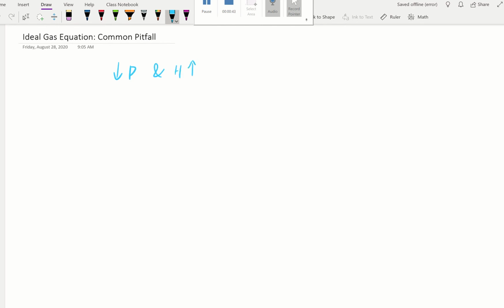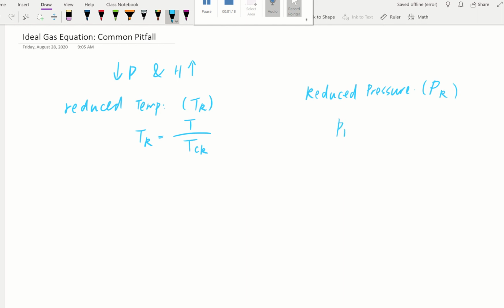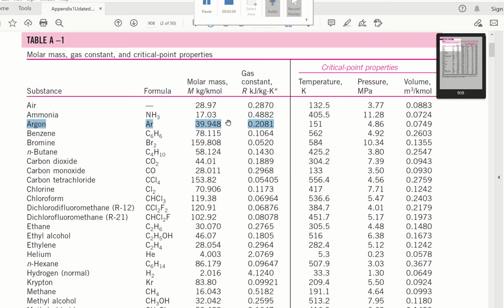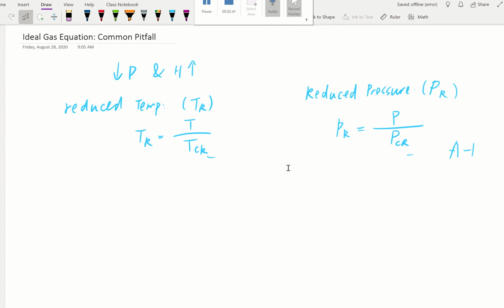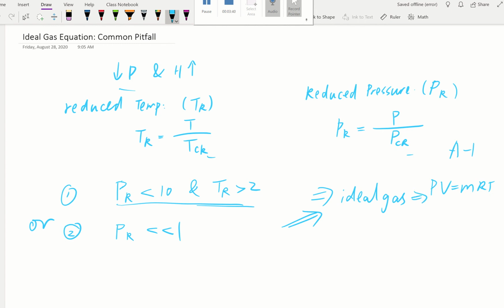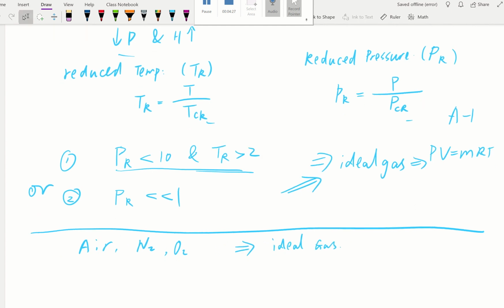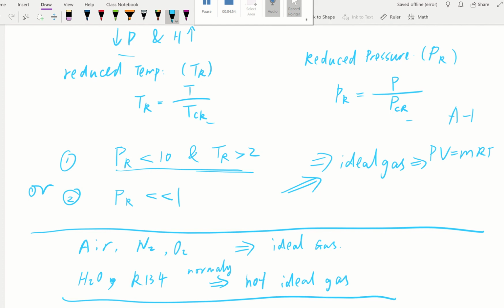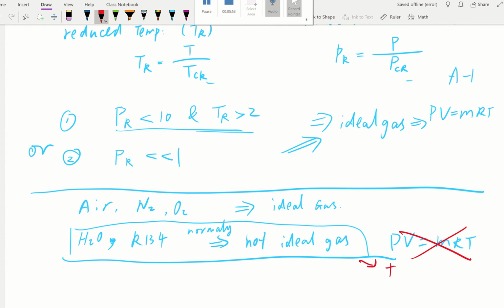Ideal Gas Equation: Common Pitfall